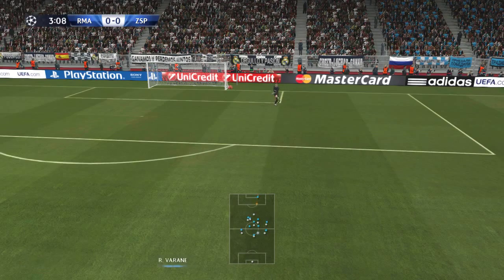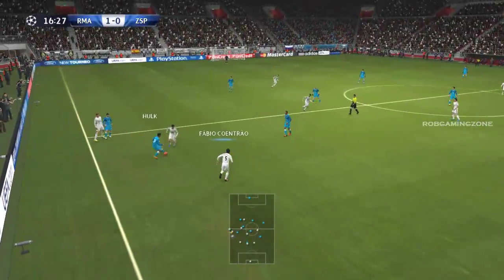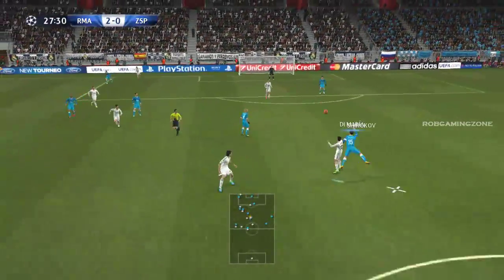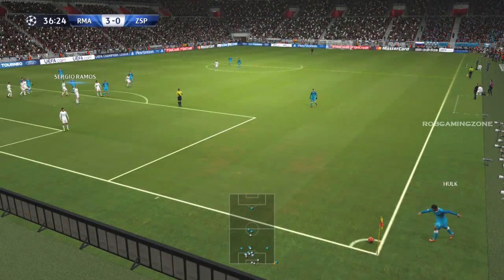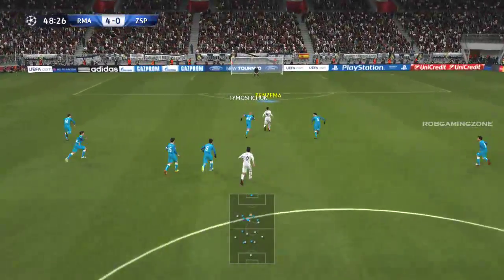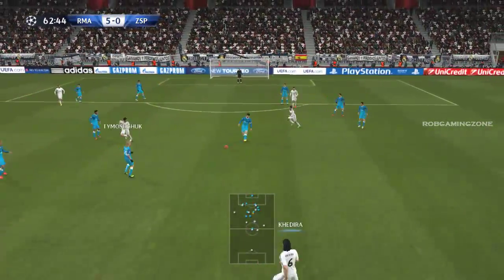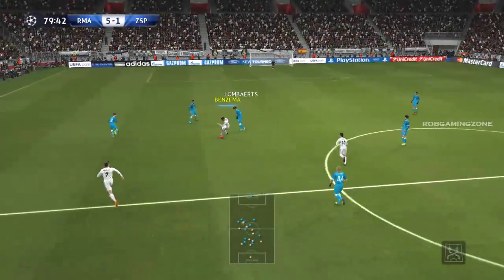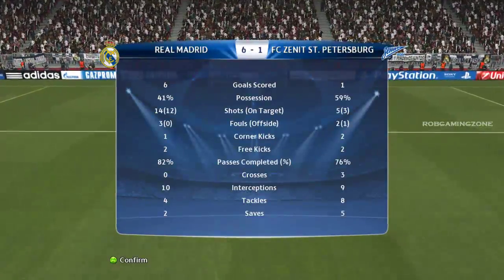Real Madrid vs Fc Zenit ST Peterburg PES 2014 PC Gameplay !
Pro Evolution Soccer 2014 also known in Japan and South Korea as World Soccer: Winning Eleven 2014 is an upcoming association football video game and the latest edition of the Pro Evolution Soccer series, developed and published by Konami. The game was officially announced by Konami on March 10, 2013. The game will feature a modified version of the new Fox Engine. For the first time, the game will feature and exclusive license for the AFC Champions League.